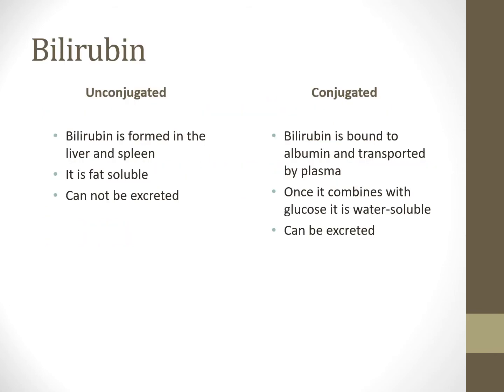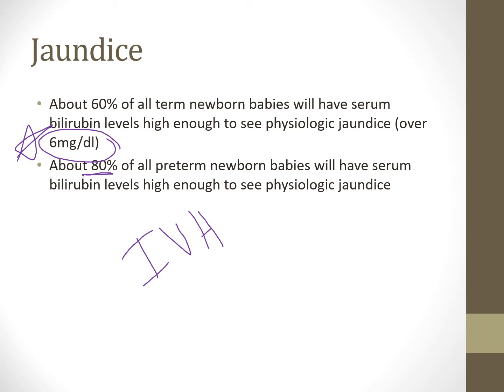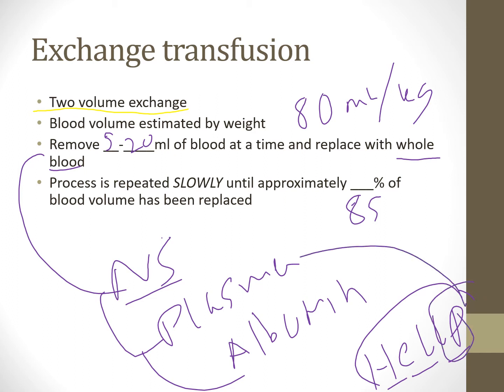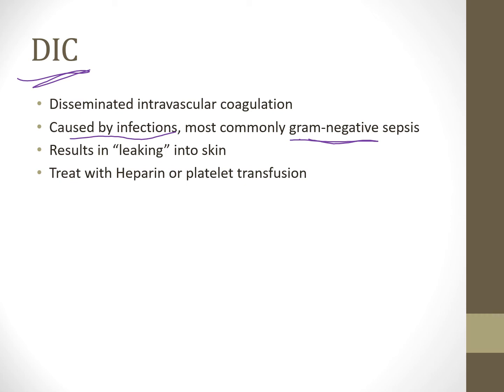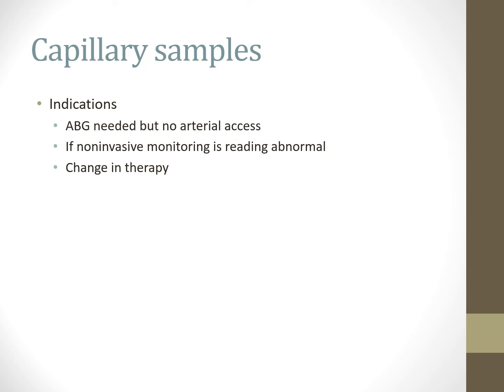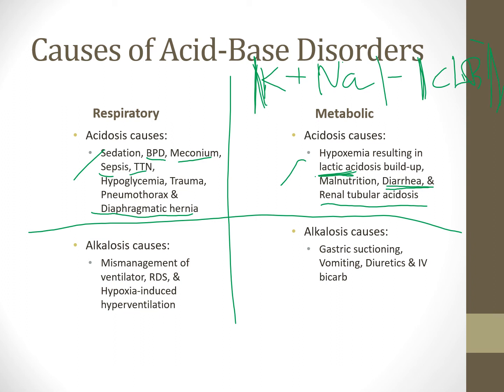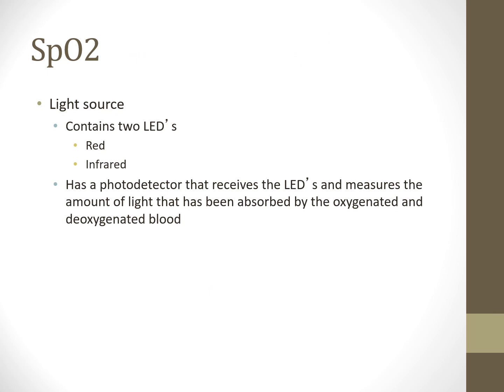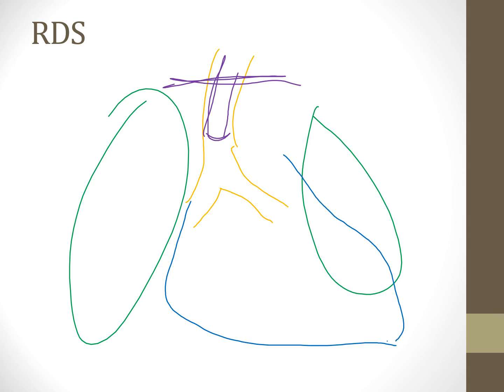Lab Evaluation and Monitoring of a New born